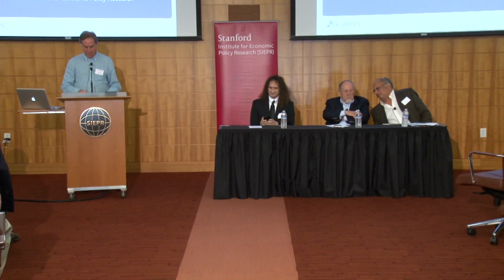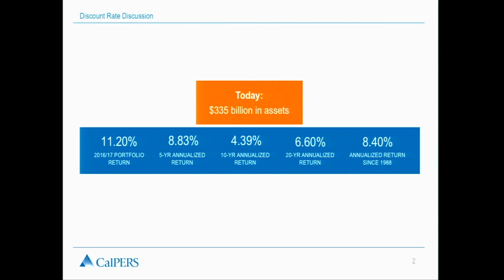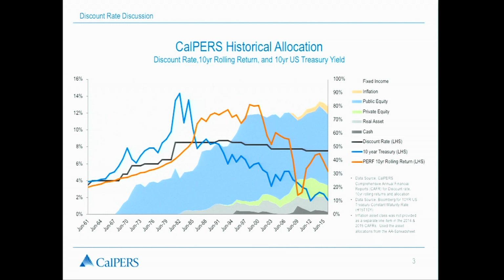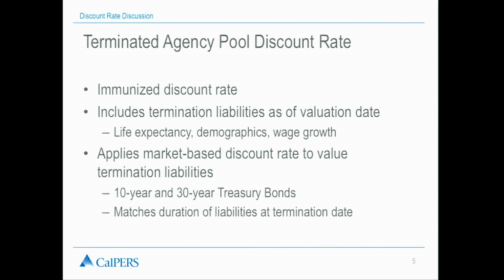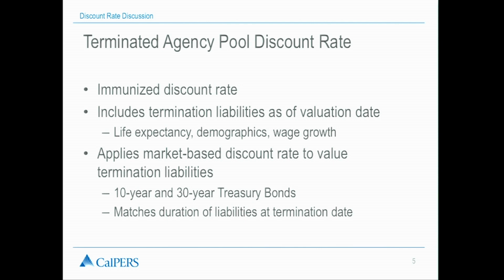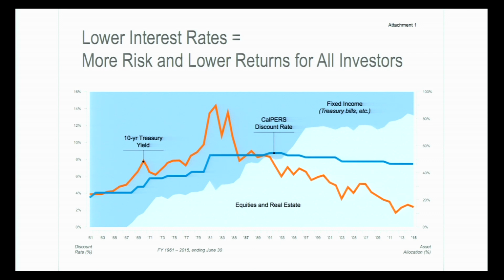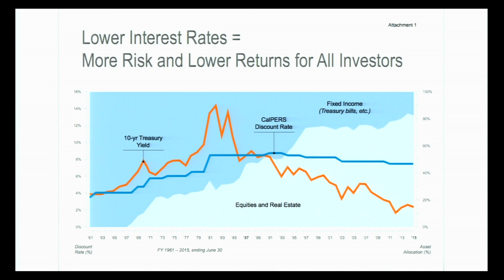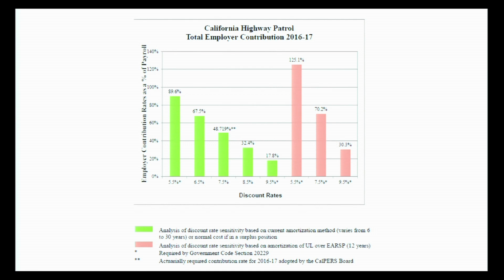What is a Discount Rate, Anyway? And Why Do They Matter?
In a media workshop on the public employee pension debate, panelists explain the discount rate and why it matters. The speakers include Stanford professors William Sharpe and Jeremy Bulow, as well as Scott Terando, chief actuary at CalPERS.